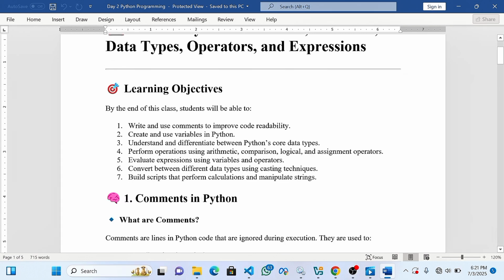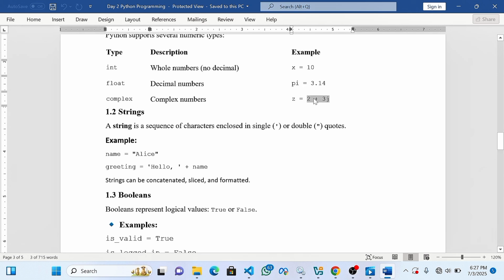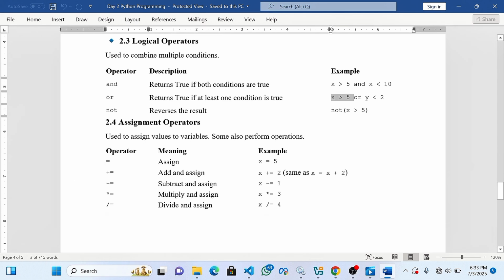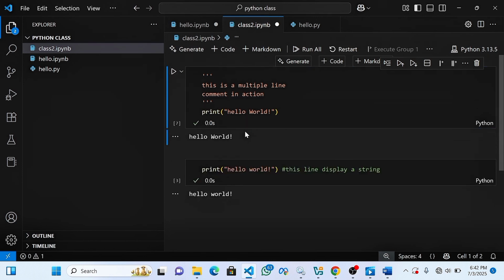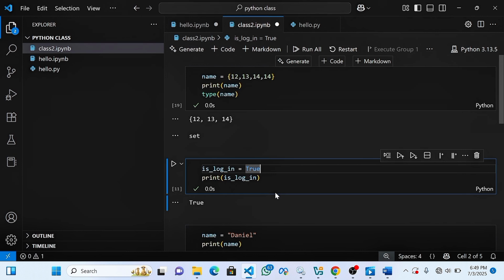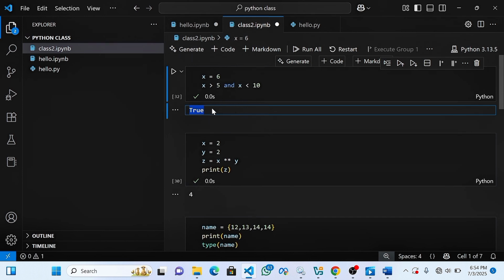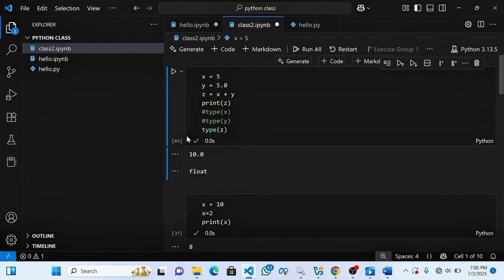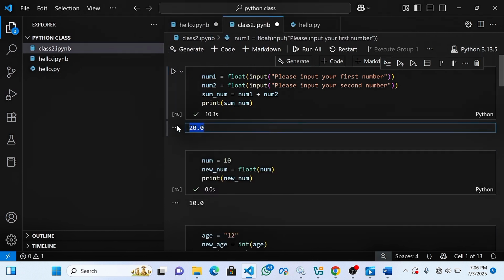Class 2: Comments, Variables, Data Types, and Operators Explained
Welcome to Class 2 of our Python programming training by Fixlab Technologies!
In this session, you'll dive into essential programming concepts that form the building blocks of every Python project.

🔍 What You'll Learn:

Writing and using comments to make code easier to understand

Creating and manipulating variables in Python

Understanding Python's core data types (strings, integers, floats, booleans, etc.)

Using arithmetic, comparison, logical, and assignment operators

Building expressions that perform real calculations

Converting between data types with casting

Writing simple scripts that manipulate strings and numbers

📌 Whether you're a complete beginner or brushing up your skills, this class will help you build a solid Python foundation.